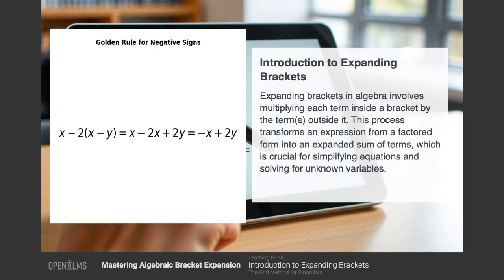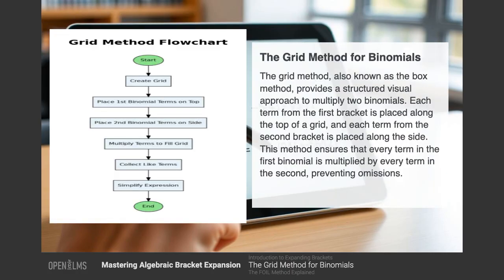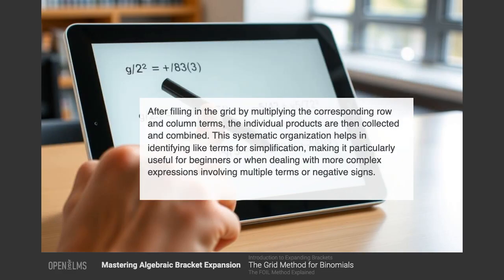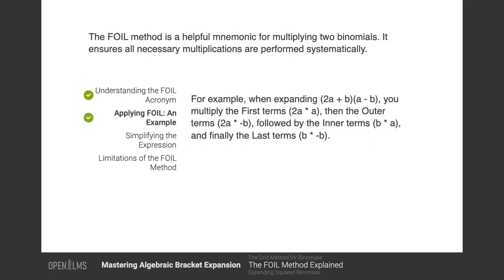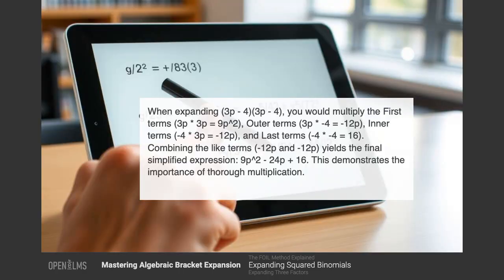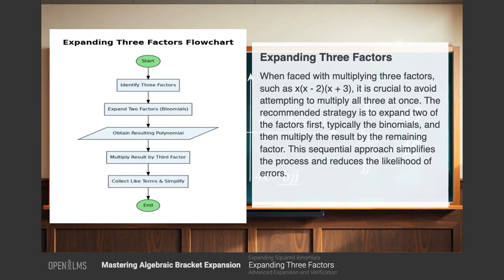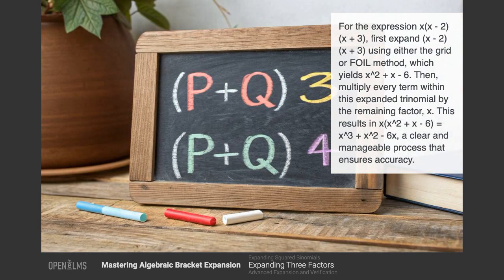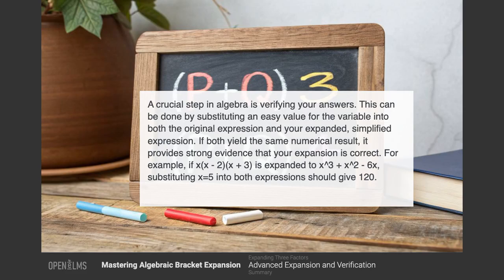Mastering Algebraic Bracket Expansion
This video is part of the GCSE Mathematics: Maths Advanced Algebra. Expanding brackets in algebra involves multiplying each term inside a bracket by the term(s) outside it. This process transforms an expression from a factored form into an expanded sum of terms, which is crucial for simplifying equations and solving for unknown variables.